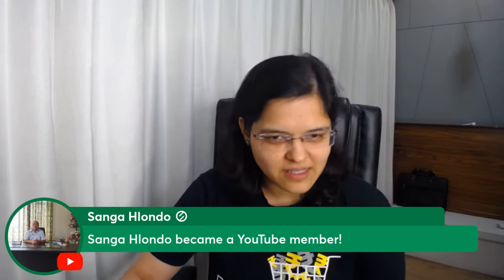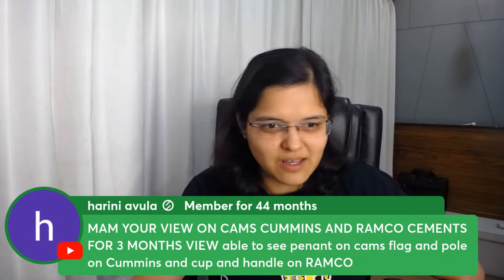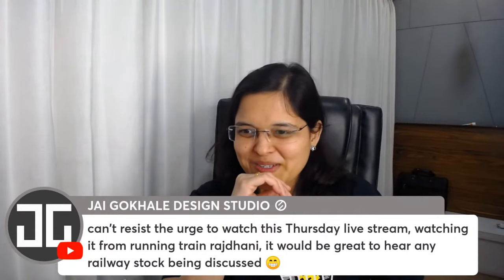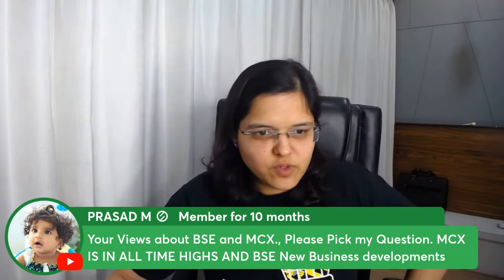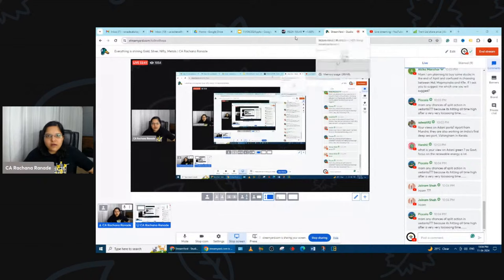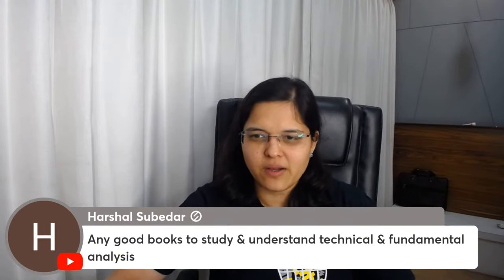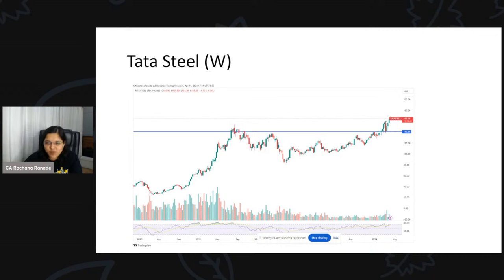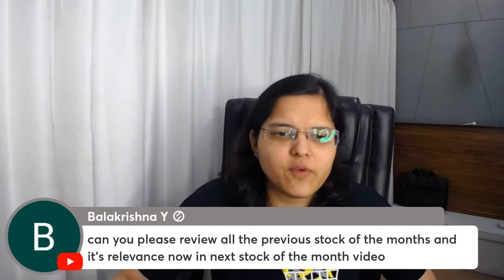Everything is shining Gold, Silver, Nifty, Metals | CA Rachana Ranade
✔️ If you want to create your demat account then please click here for assistance:
Secure your life and health
✔️Policy Bazaar: